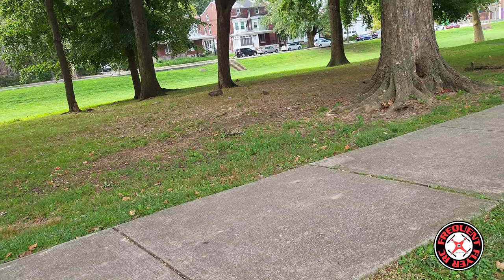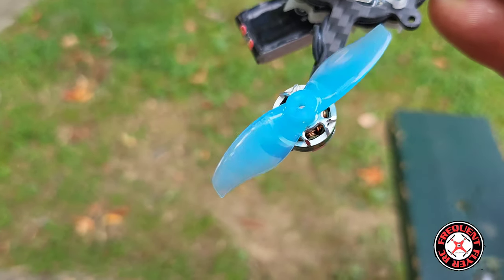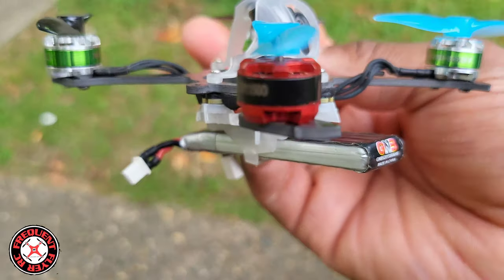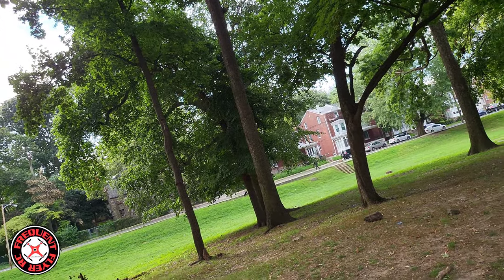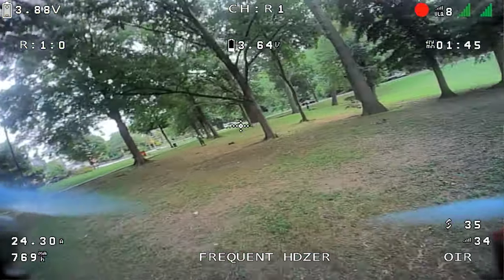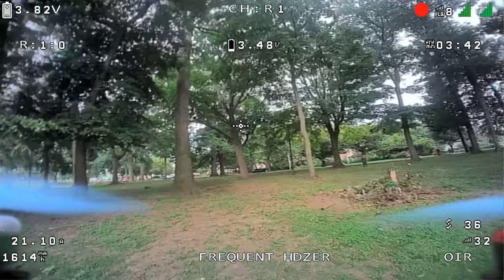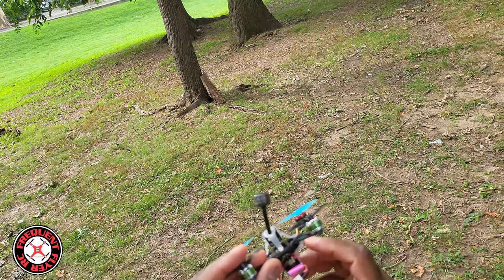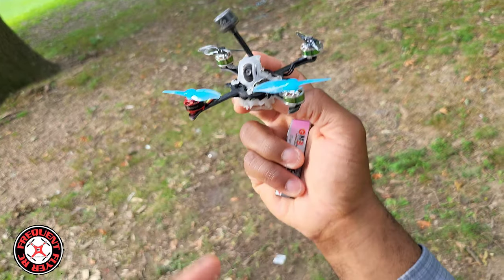Mobula 6 HDZero setup on 2 inch BetaFPV Frame 🔥🔥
$FrequentFlyer55